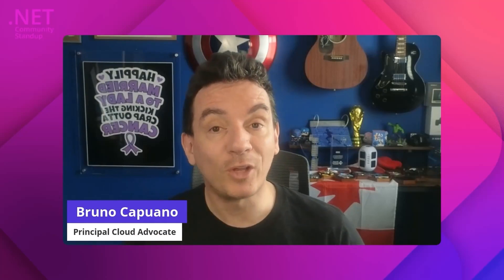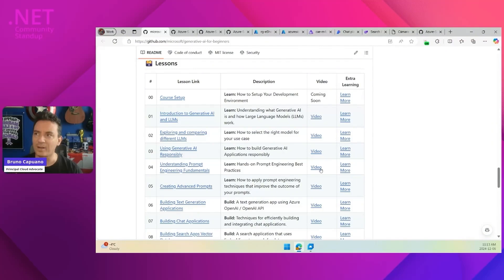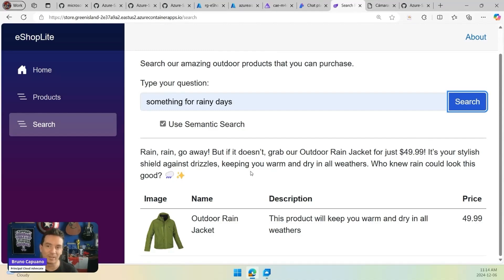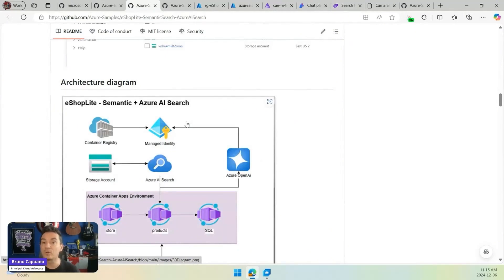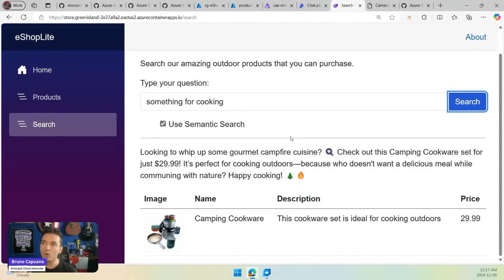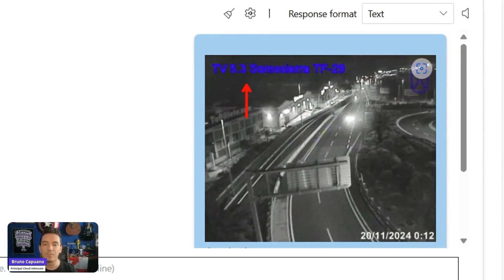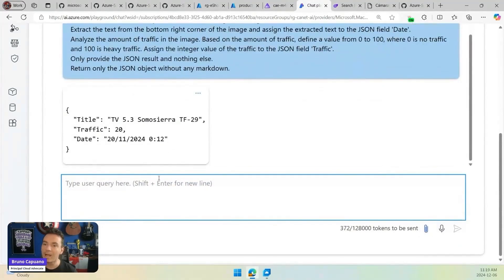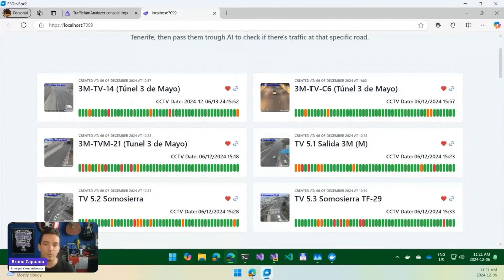.NET GenAI Fundamentals Review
Welcome to Generative AI for .NET! This course is your gateway to building amazing real-world applications with Generative AI, whether you're a beginner or a seasoned .NET developer. Learn about AI development fundamentals, tools like Semantic Kernel, MEAI, and GitHub Models, and practical solutions with .NET.